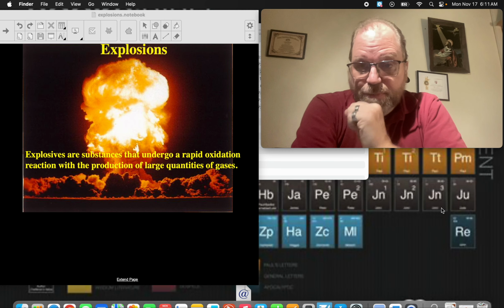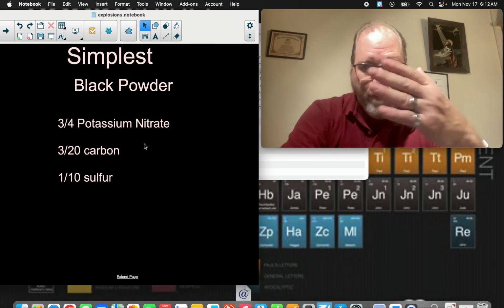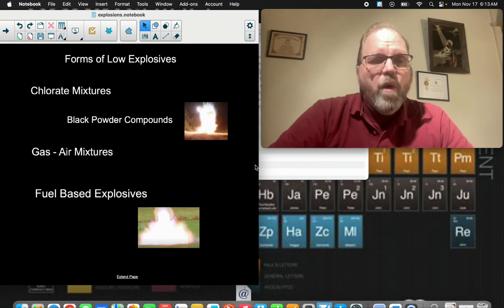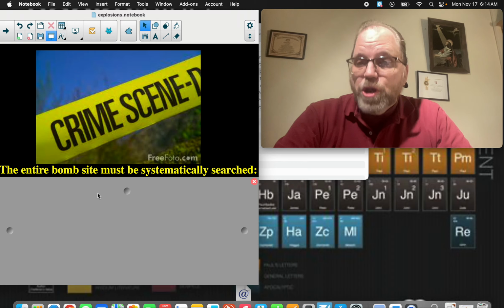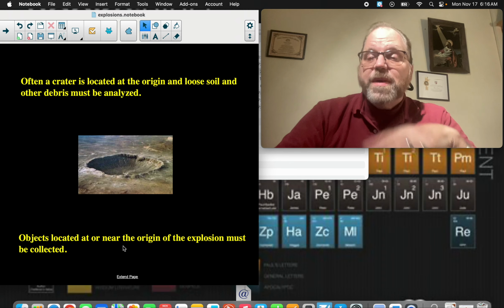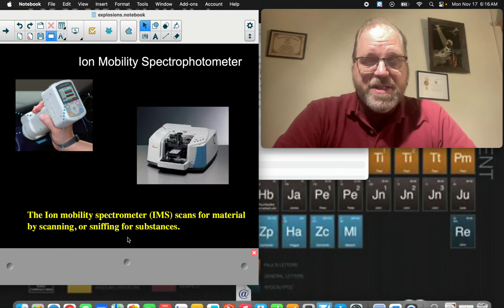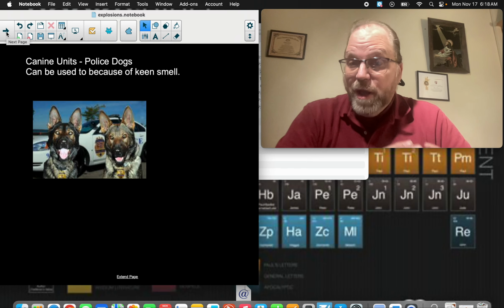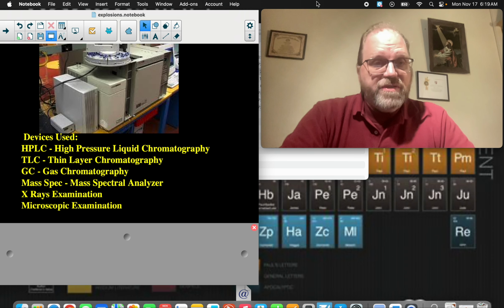Forensics Day 66 Explosives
Today, we will discuss the process of examining crimes associateds with explosives.